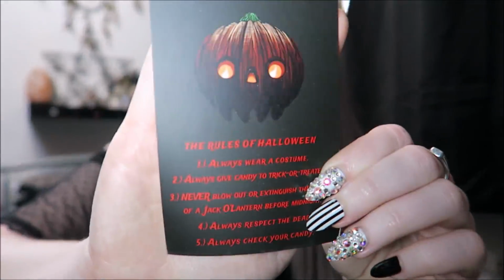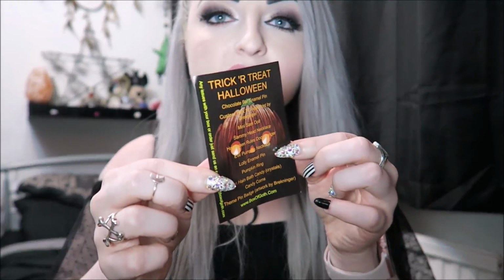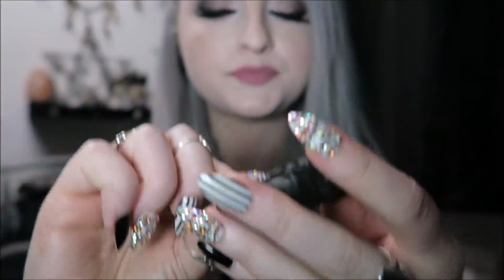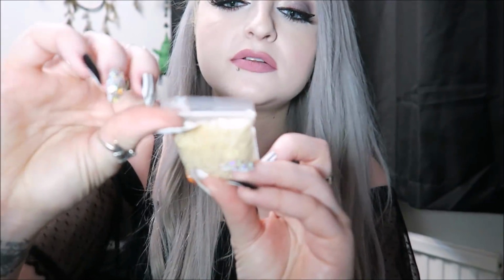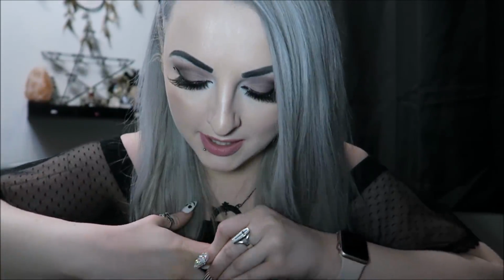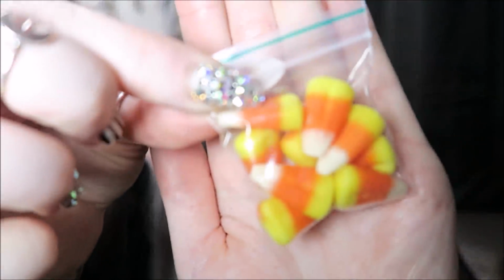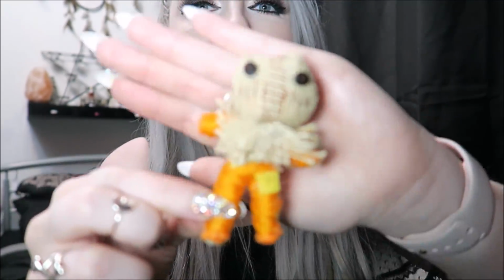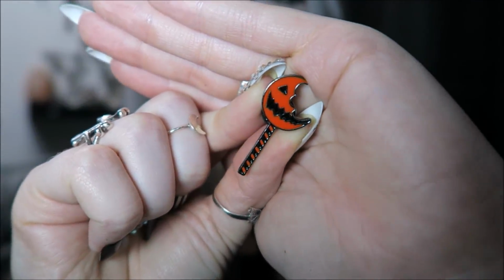Box Of Goth - Subscription Box Unboxing September 2018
September 2018 - Trick R Treat themed box

£24 per box + £3.50 postage in the UK

LunaLily
Bolton
BL1 9YL
(UK)